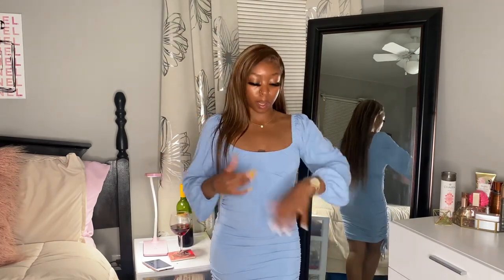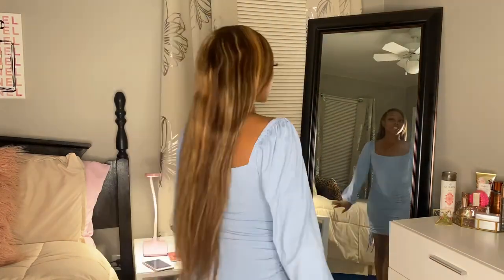BLUSH MARK HAUL SUMMER EDITION | DRESSES + SWIMSUIT + MORE | JALIN ALIZAH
wassup y'all ♡ ✨all items linked below✨
here's another blush mark haul since yall liked the first one so much! make sure to check that blush mark haul out too if you havent already, thank yall so much for watching and THANKS FOR 200 SUBSCRIBERS! love yall

Another Blush Mark haul by me!